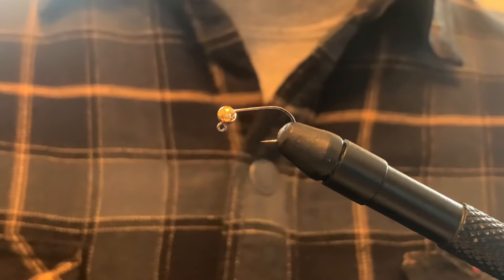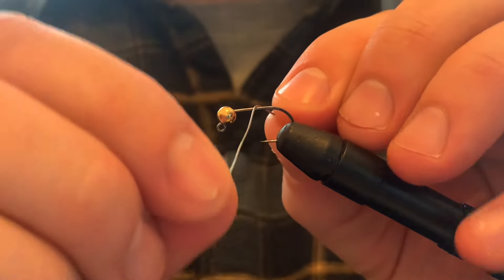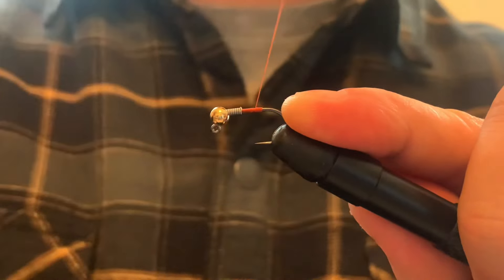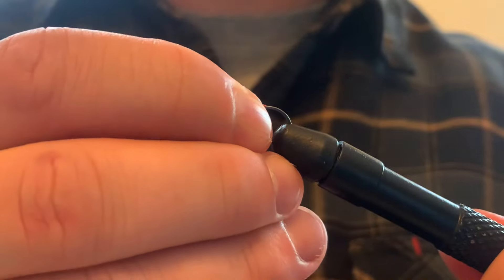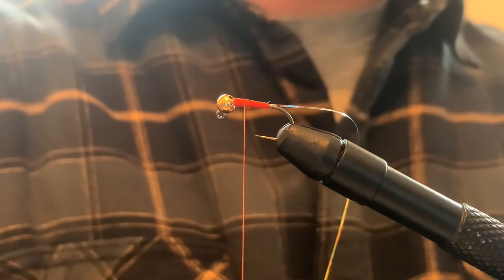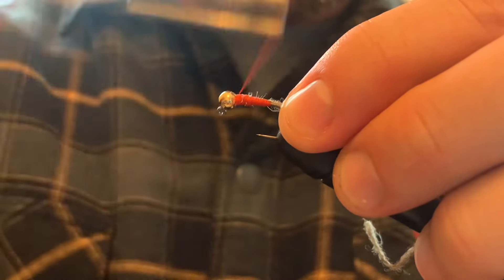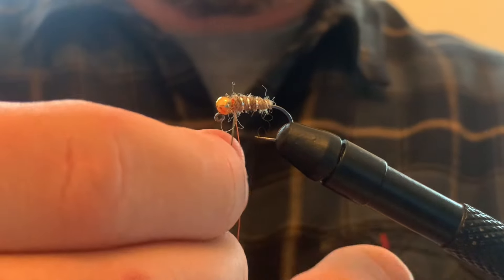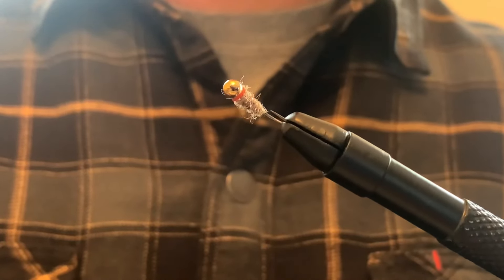This Fly is Built For Pennsylvania Waters!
Today I tied a bunch of Walt’s worms but I did so with my own twist. I used natural colored yarn as well as silver micro tinsel instead of the normal materials. That’s one of the best things about fly tying, you can take a pre existing pattern and add your own flare! I chose this pattern because I’ve had quite a lot of success with it and wanted to tie a bunch for the spring! Hope you enjoy!